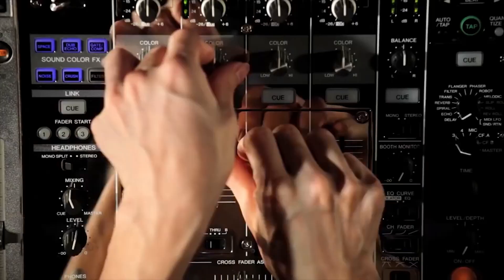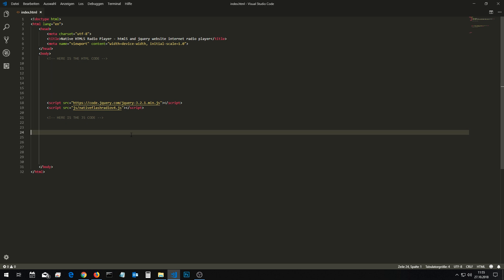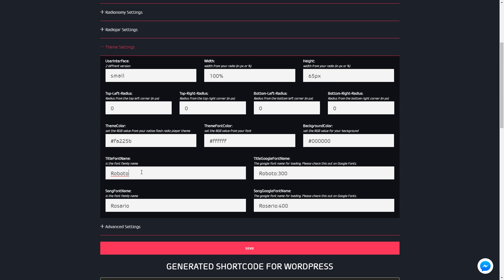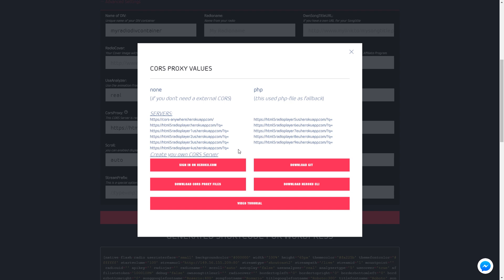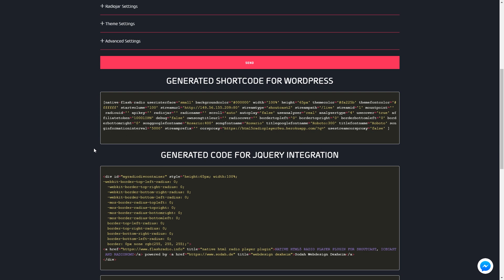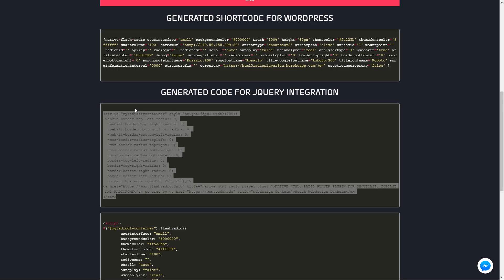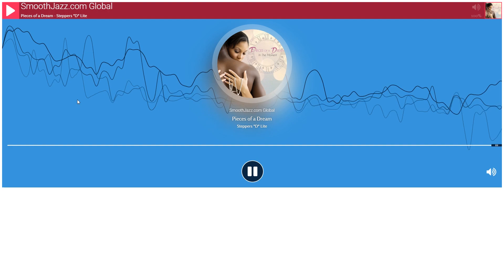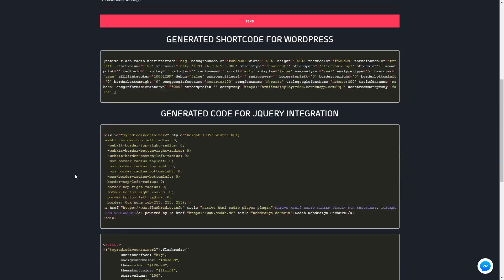HTML5 radio player plugin jquery installation tutorial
The installation from the jQuery HTML5 radio player plugin on your site with using the shortcode generator. Is easy and works very fast.

Built in HTML5/jQuery/CSS for shoutcast 1+2, icecast2, radionomy & radiojar.
Most used native HTML5 live stream player radio since 2004!

Worldwide first browser based standalone native HTML5 live stream player radio in the fourth generation, playing all MPEG-Audio streams and is written in JavaScript compatible with iOS, Android and supports all HTML5 browsers! It works responsive and allows you to rapidly weave cross platform radio stream into your web pages.

This native HTML5 live stream player radio can grab “Now Playing Song Information” on player as StreamTitle for shoutcast 1+2, icecast2, radionomy & radiojar Streams.